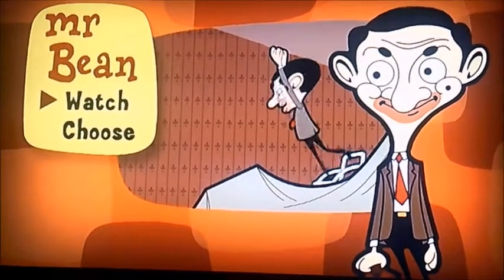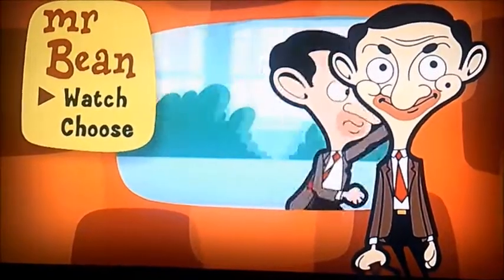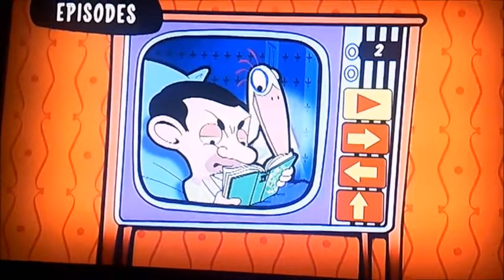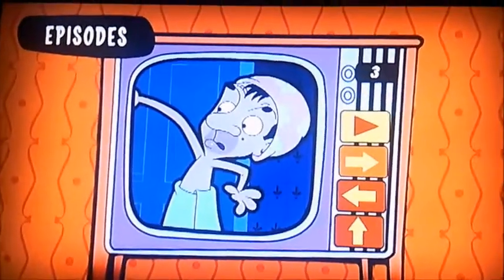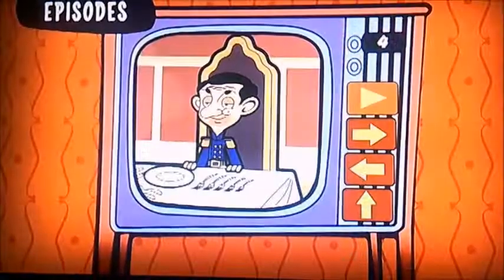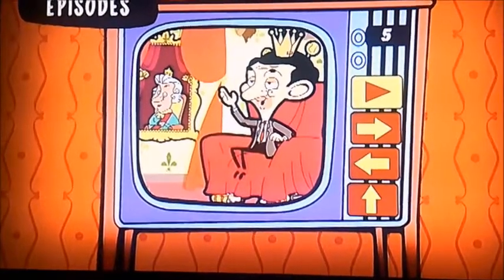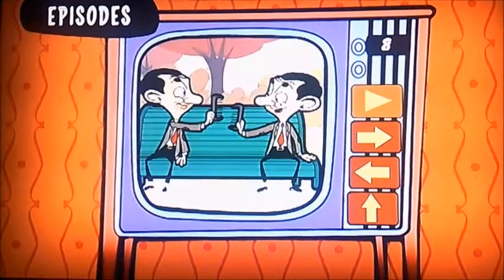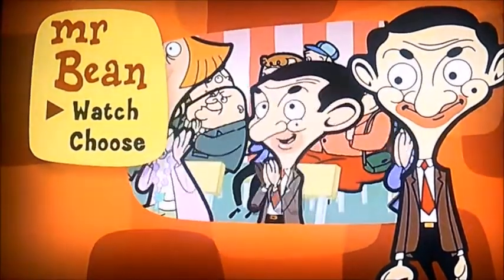DVD Menu Walkthrough to Mr Bean Number 6 (Request Video for Marcus Miller)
This is the DVD Menu Walkthrough to Mr Bean Number 6 as Marcus Miller has Requested me to do so!